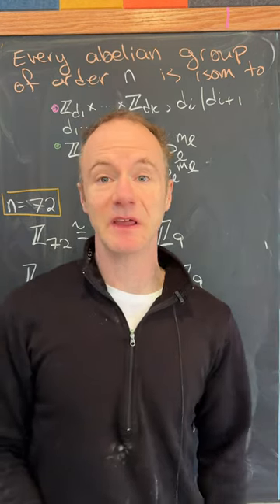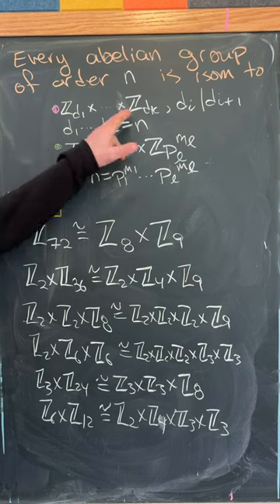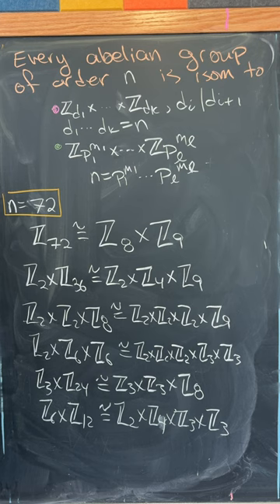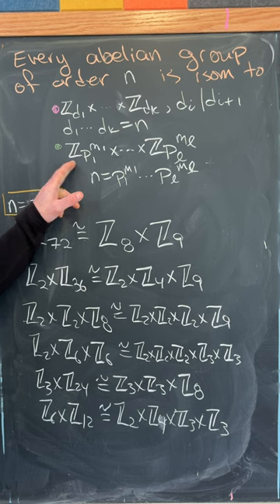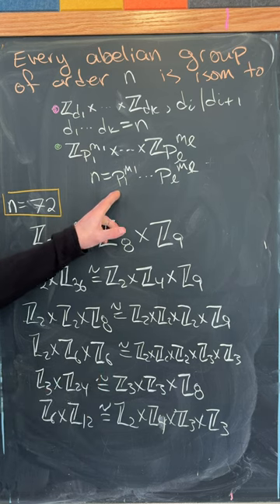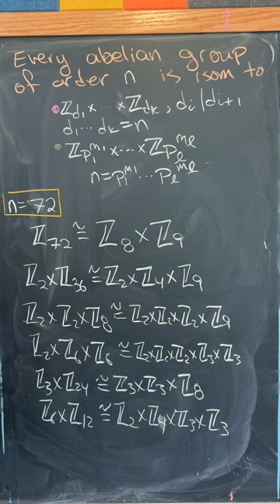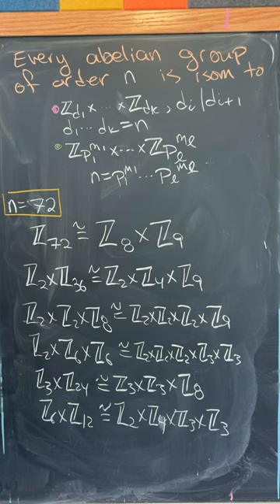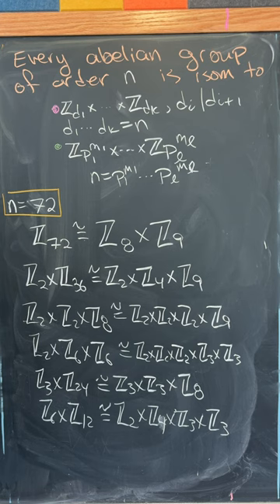What are the groups of order 72?